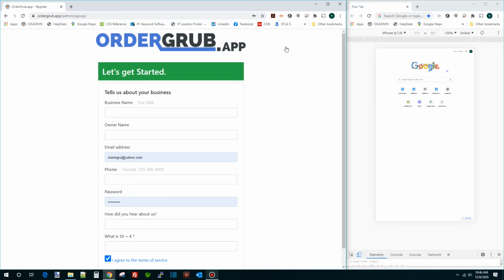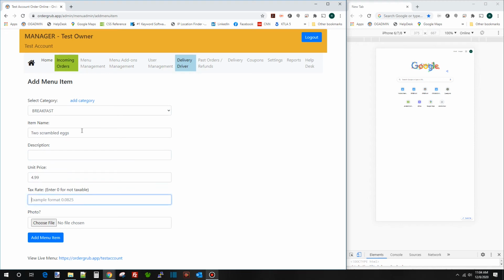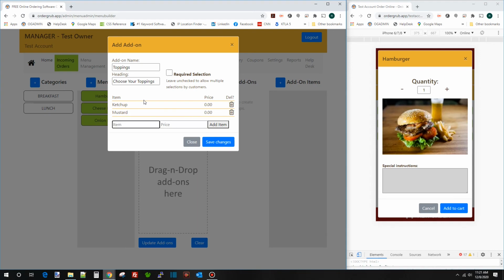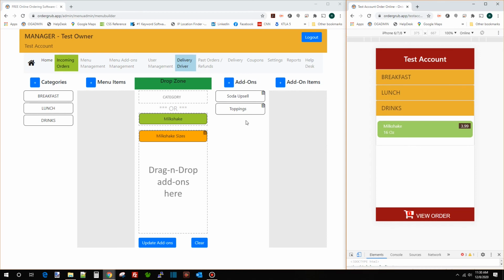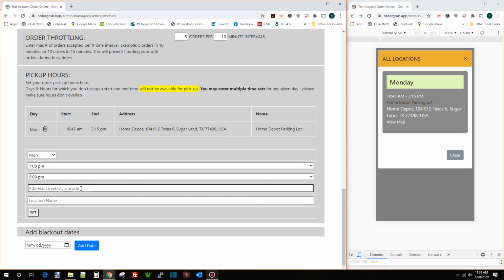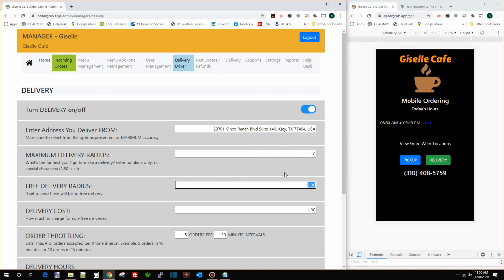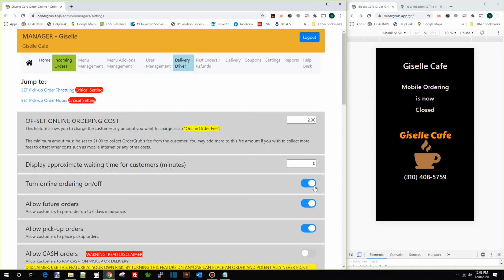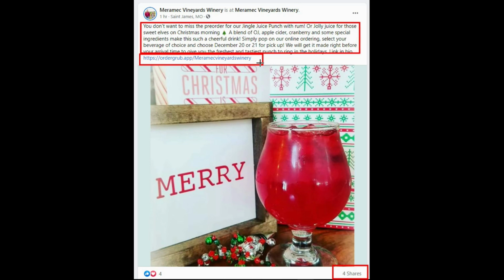How to setup free online ordering with OrderGrub App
Step by step instructions on how to setup your free online ordering system, from menu creation to all other settings.